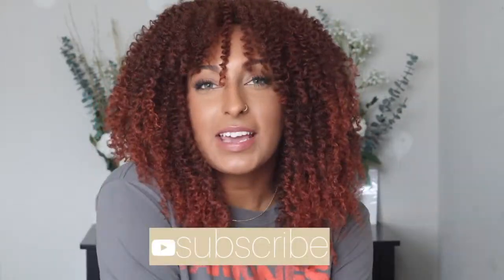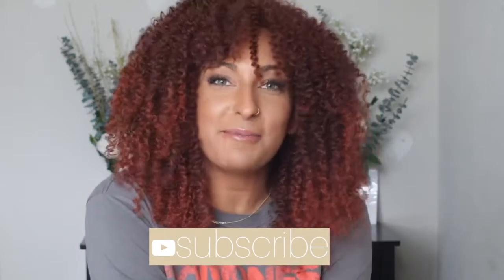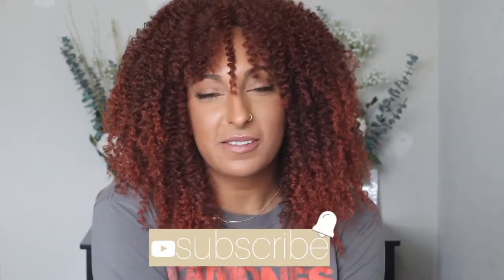THIS IS MY HAIR!! 🧡 IT'S GIVING TWIST OUT GOALS! BOMB SYNTHETIC WIG REVIEW! | CassieThatGirl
I am IN LOVE! These curls, the texture, the COLOR! This is looking like TWIST OUT GOALS! Let me know what you think!

XO,
Cass

F R E Q U S E D I T E M S:
HAIR CLIPS
CURLING IRON
HOT COMB
EDGE CONTROL
TECH EQUIPMENT:CAMERA